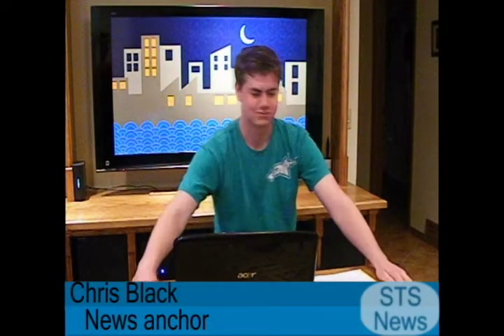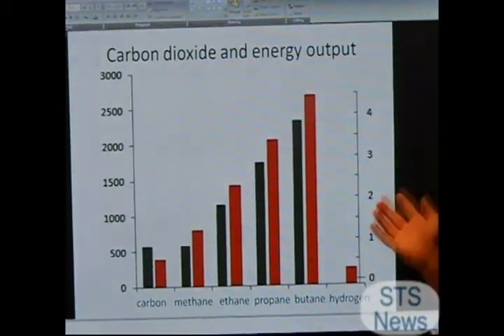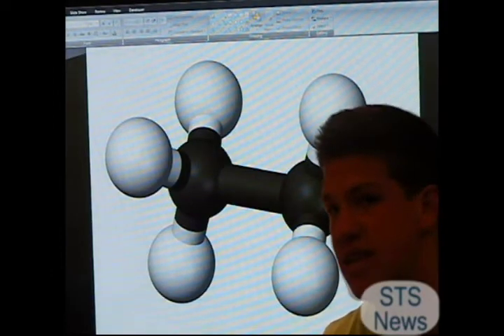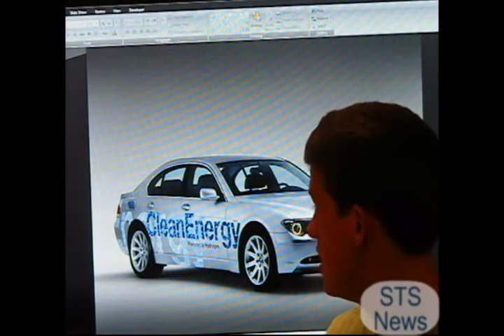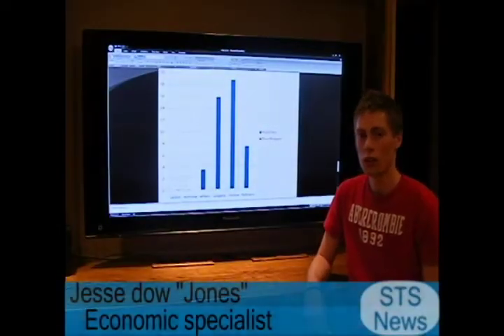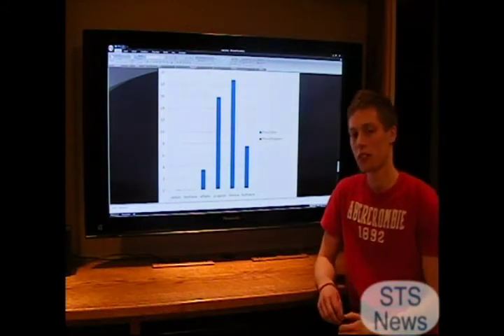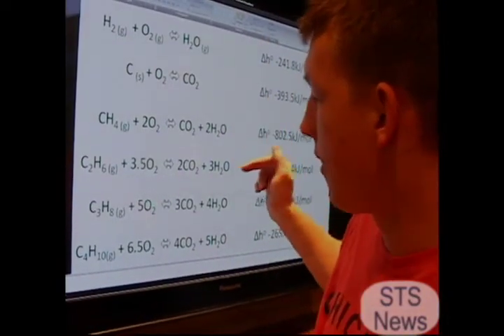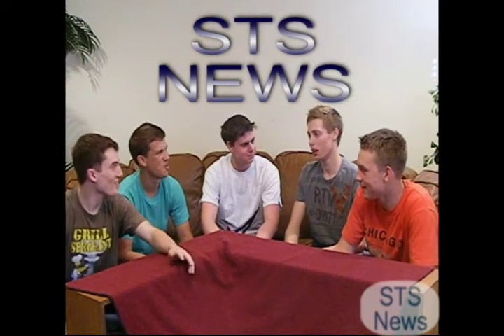sts news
sts news with chris black